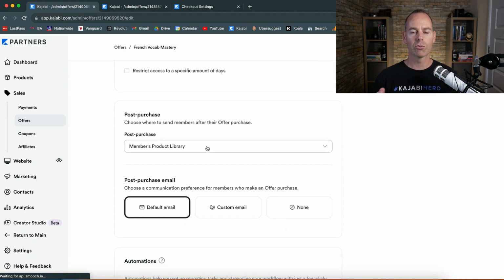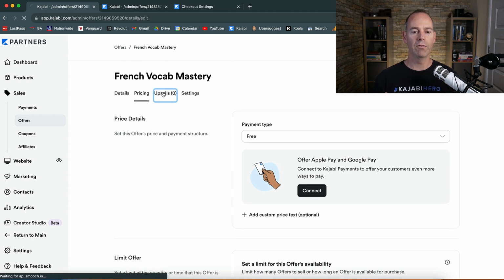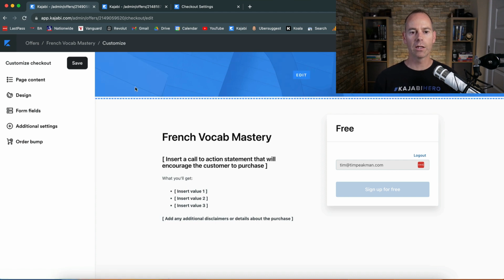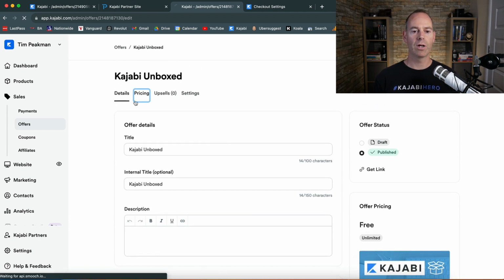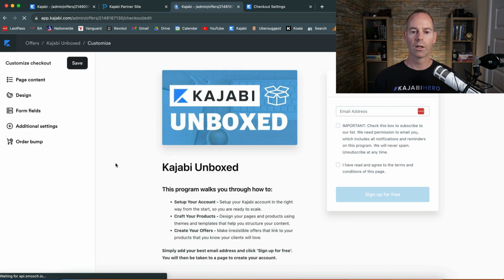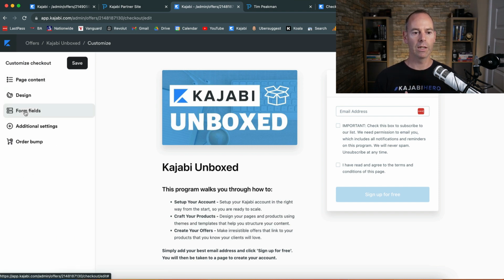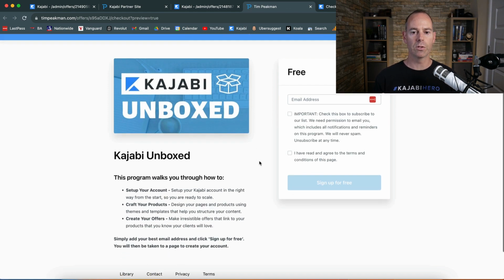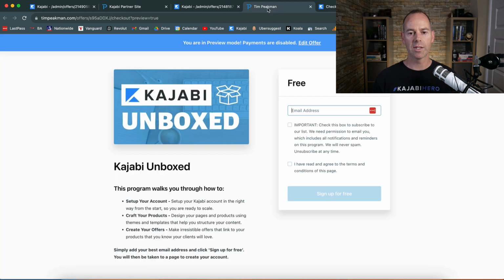How to Create a Checkout Page in Kajabi: Full Walkthrough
How to Create a Checkout Page in Kajabi: Full Walkthrough (Day 25 of 30) Zero To Kajabi Hero

In this 25th video of the 30-day series 'Zero to Kajabi Hero', I walk you through everything you need to know to build out a high-converting checkout page in Kajabi.

In this video you will learn:

1. How to set up your checkout page and link all the required components together.

2. How to use simple logos and branding so that your message is clear and high converting.

3. How to set up cart abandonment emails to capture anyone who visits your checkout page.

4. And a whole lot more...

- Tim